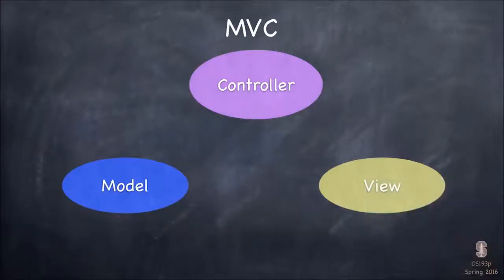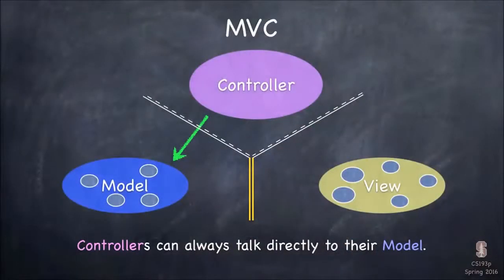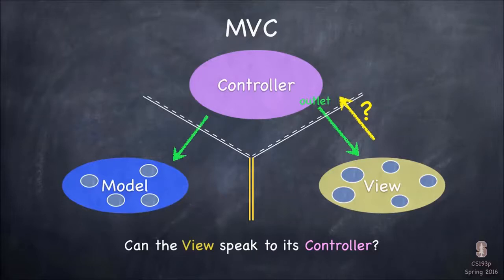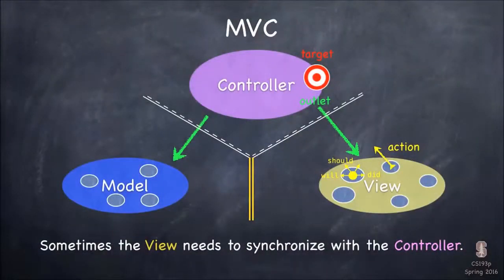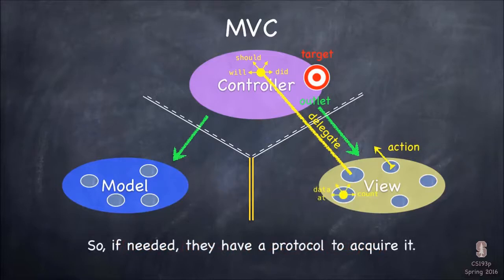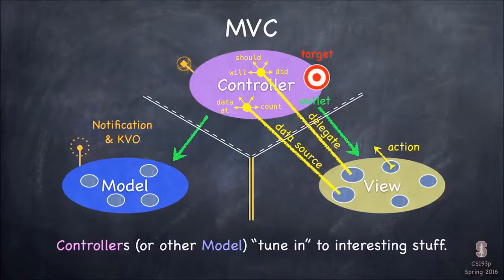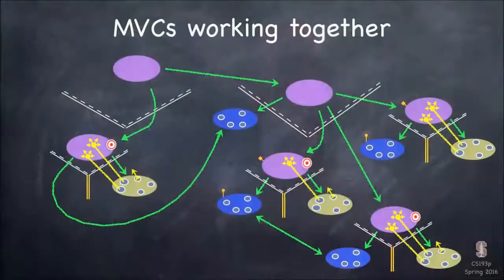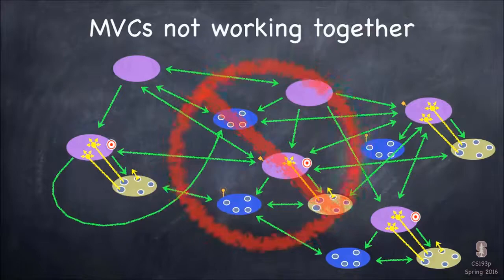MVC 디자인 패턴은 뭘까?